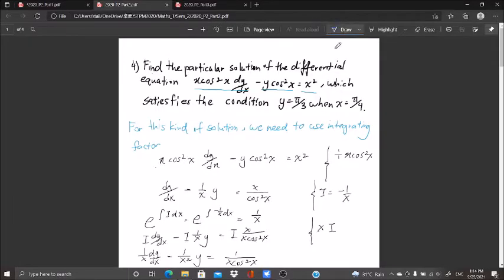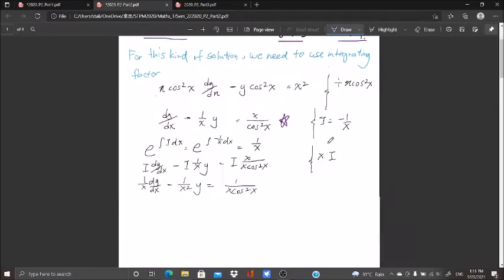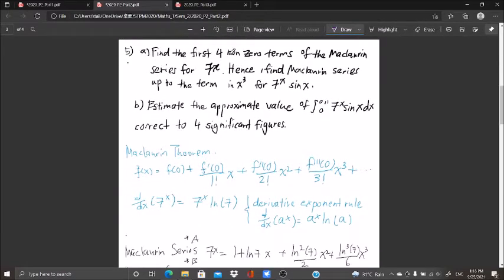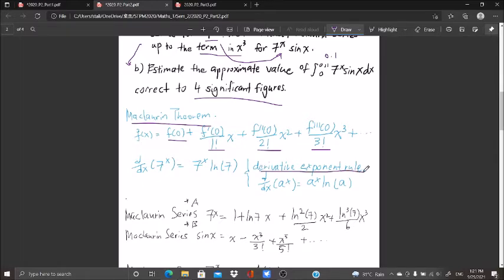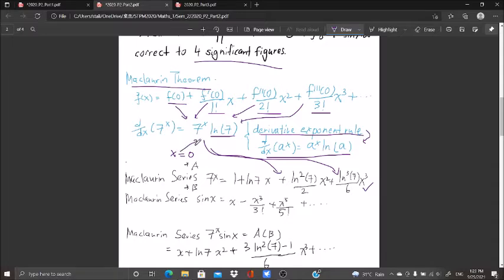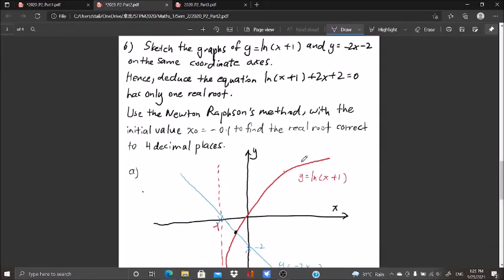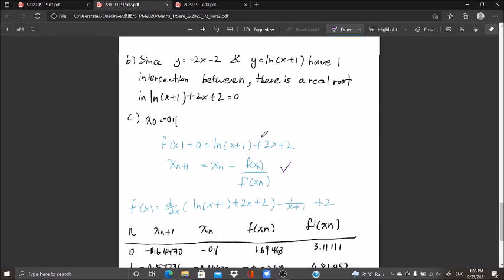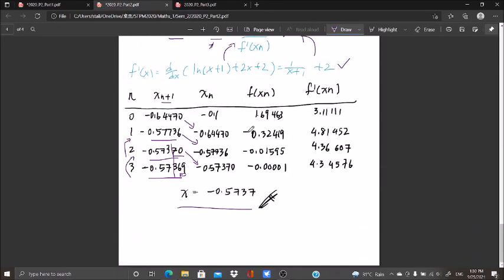2020 STPM Mathematics(T) Paper 2 Question with Reference Answer (Part 2)